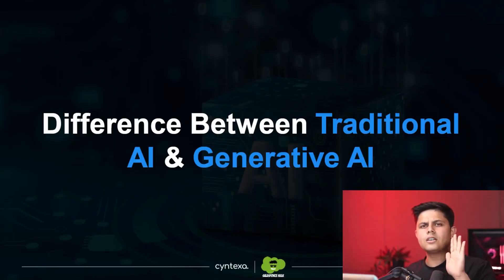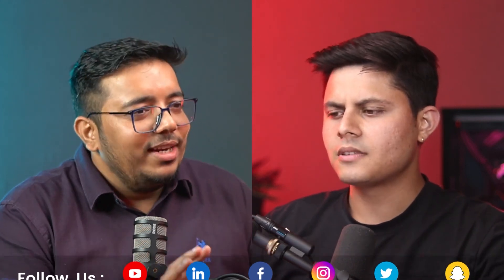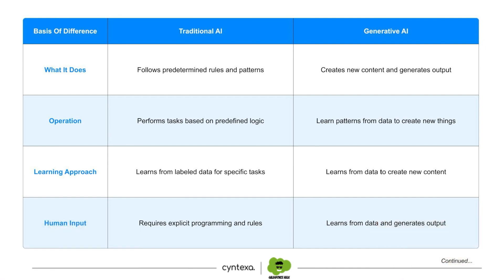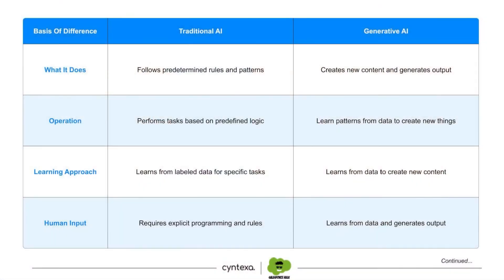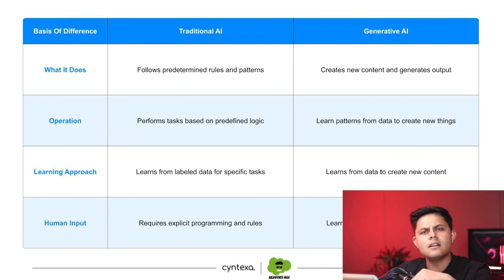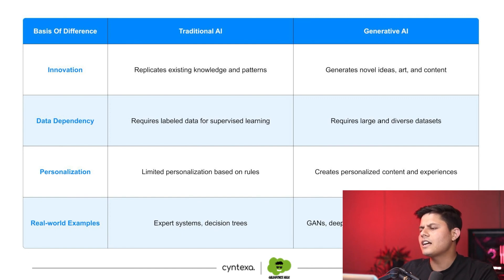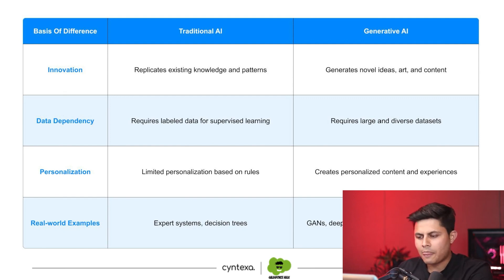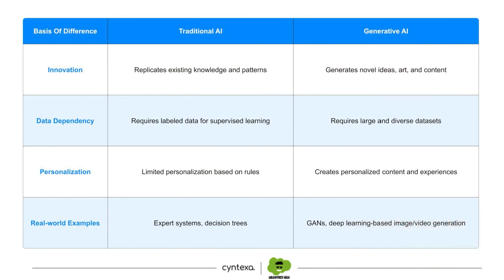Traditional AI vs Generative AI | What's the difference?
Explore how traditional AI differ from Generative AI from this extract from our latest webinar!

We're going to explore the strengths and not-so-strong points of both types of AI in simple terms. In this extract, we discussed the core concepts behind Traditional AI's rule-based systems and structured data processing, juxtaposed with the mind-boggling capabilities of Generative AI in creating content, generating art, and even composing music and what not.